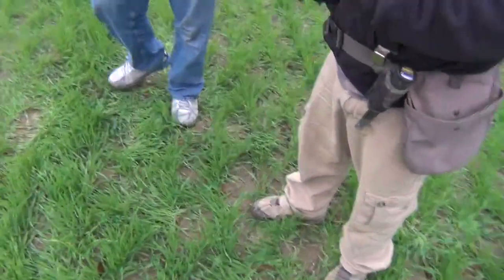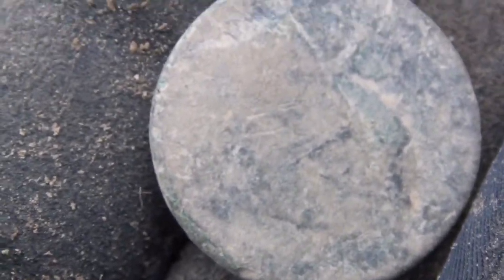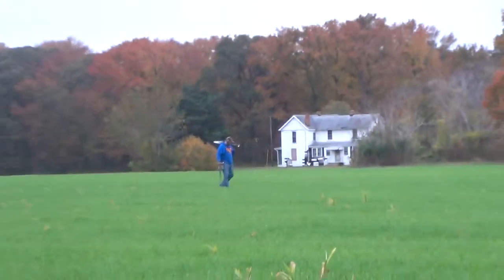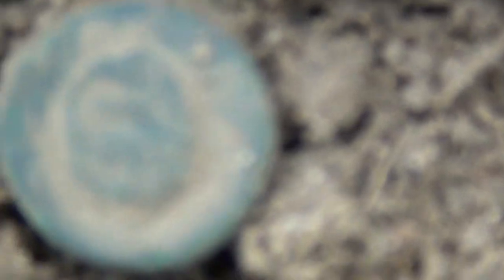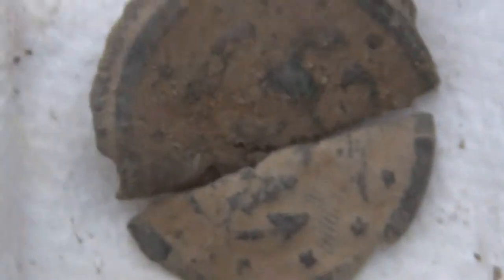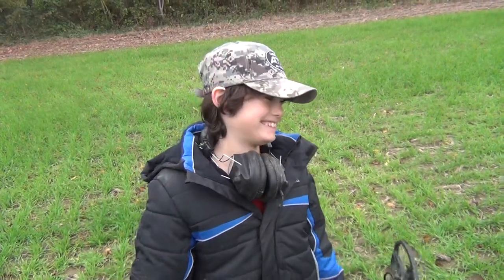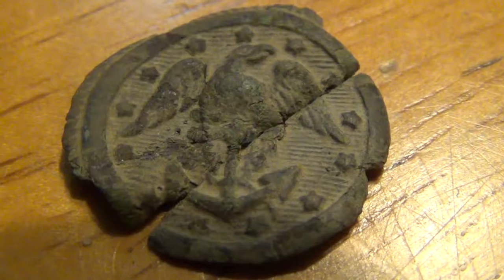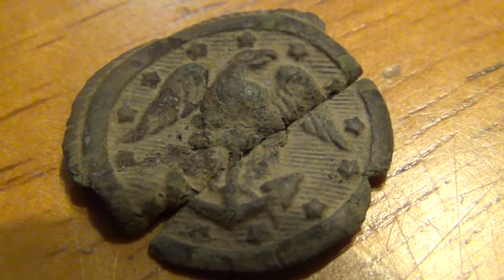Grandsons 1812 Navy Button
Metal Detecting Old Homes